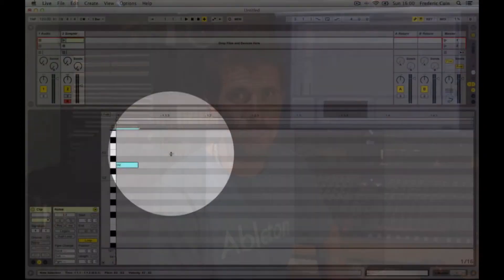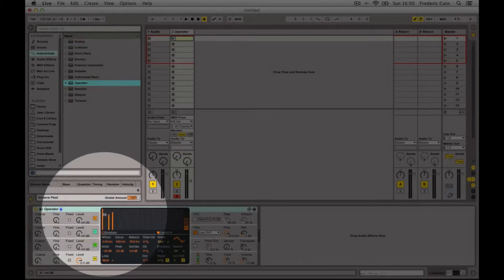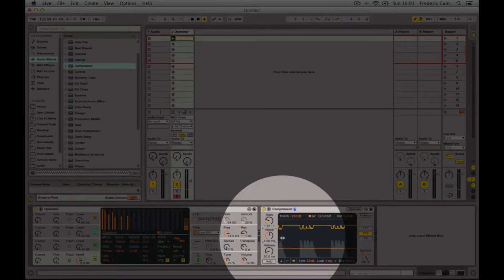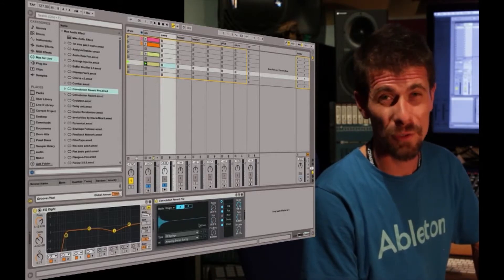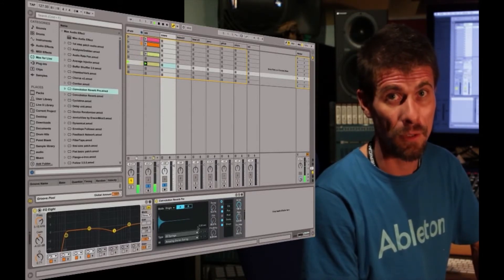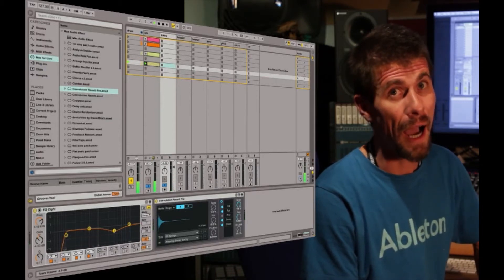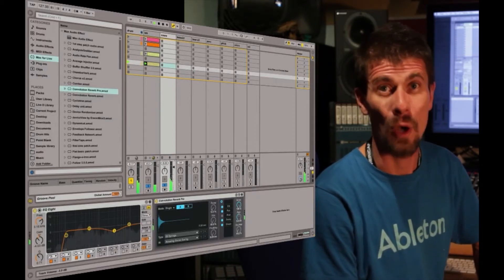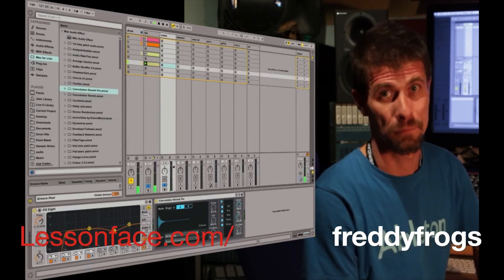Freddy Frogs Will Teach You Ableton